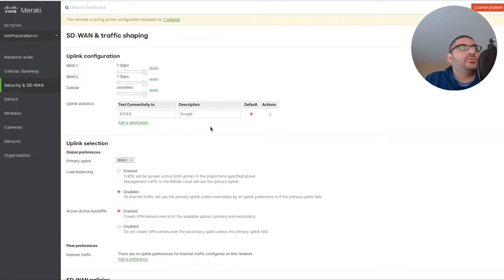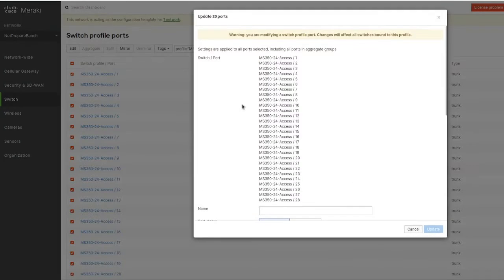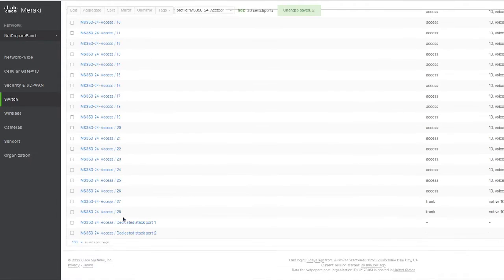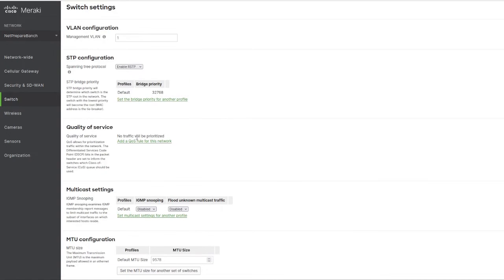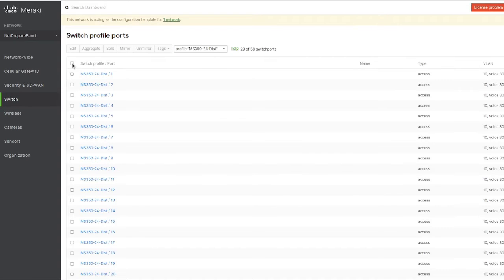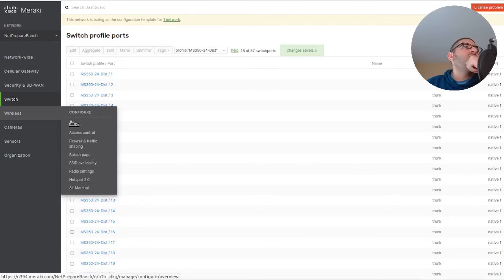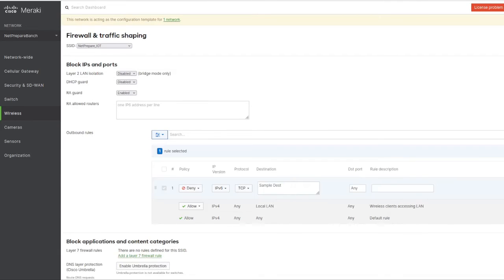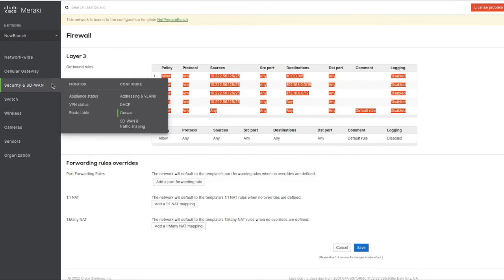Meraki template switch and wireless configuration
Cisco Meraki's Cloud Networking enables distributed networks to be easily and centrally configured and managed over the web. This provides the benefits of centralized management with the added flexibility and resilience of distributed architecture.
In addition, Meraki's unique architecture allows for easy expansion and scaling of networks. As a result, Cisco Meraki's Cloud Networking provides a scalable, reliable, and easy-to-use solution for today's dynamic business environment.

In this video series, we will set up a Hub and Branch with Cisco Meraki. We will configure 2 MX, MS and MR. We will configure in 3 different ways: manually, with a template, and with automation using Meraki API.

This video covers how to configure a template for Meraki switch MS and the wireless configuration MR and the group policies in a Meraki template